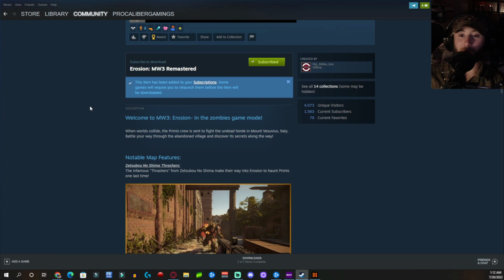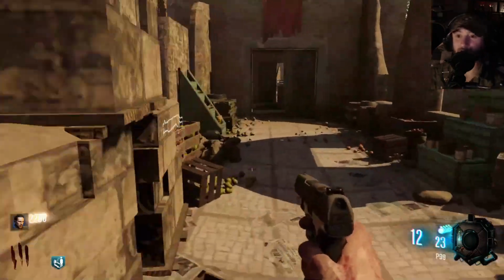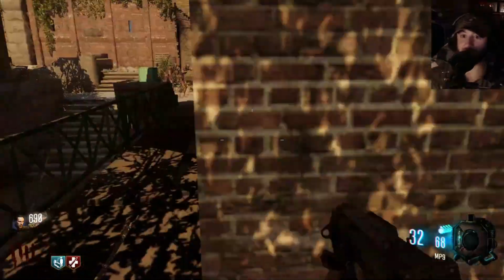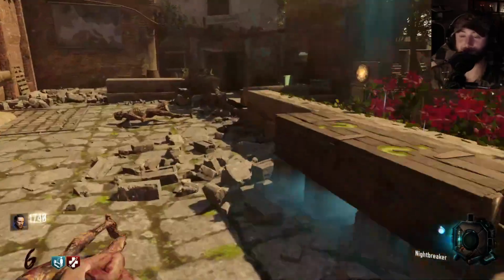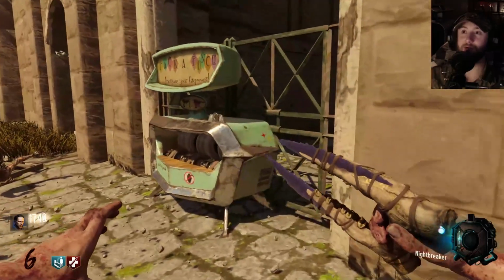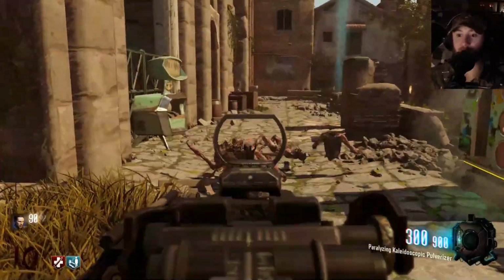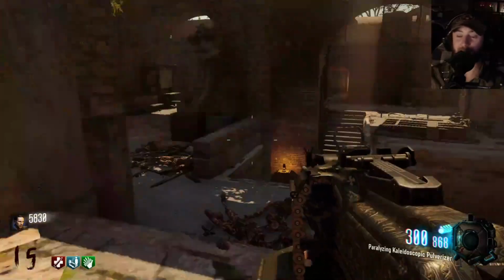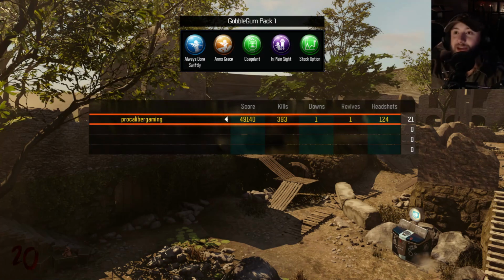"EROSION" MW3 REMASTERED Custom Zombies Map | Tigers, Bosses & Starving Men | BO3 Custom Zombies